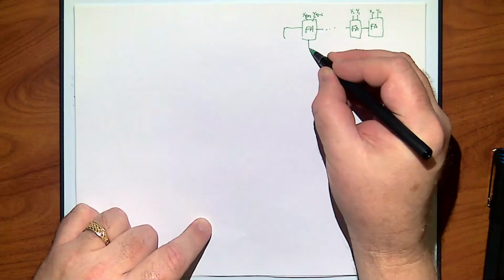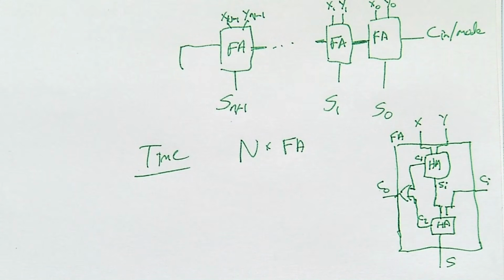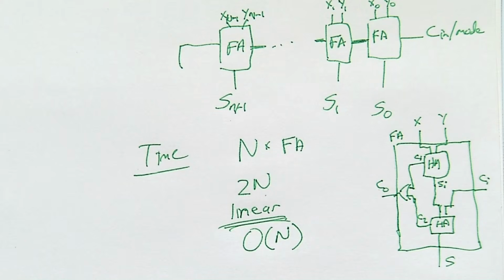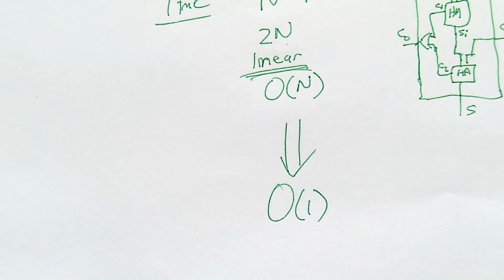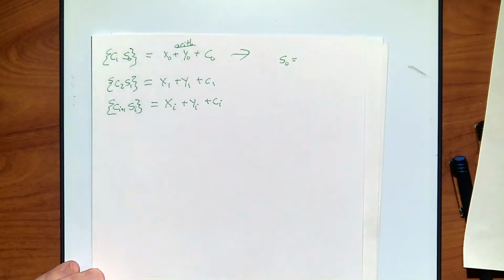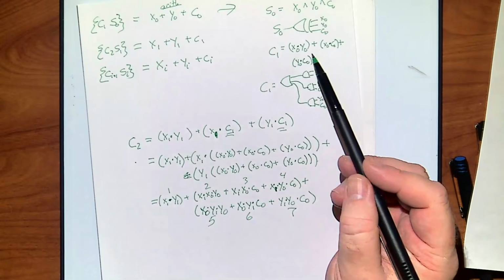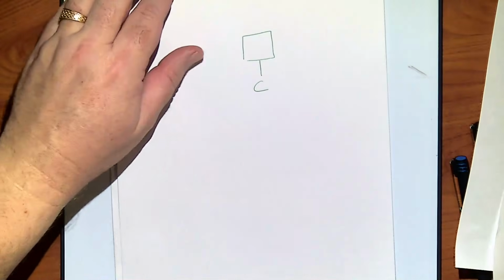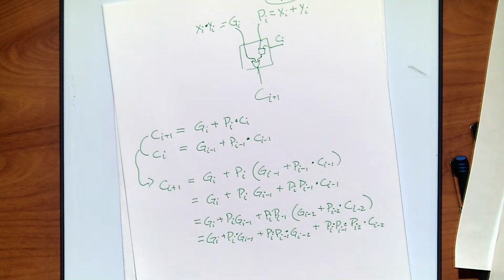ADL18 20241029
Complexity, carry look ahead adders